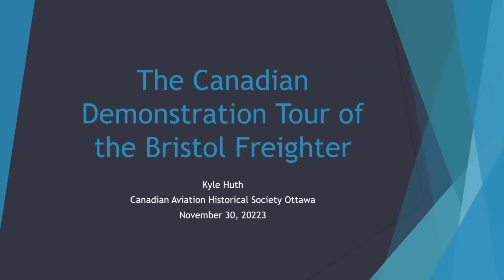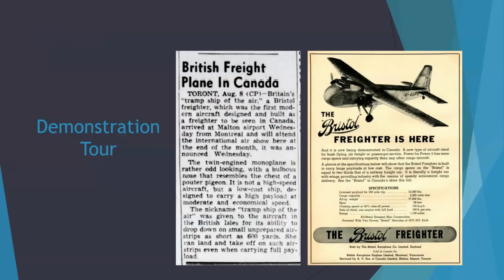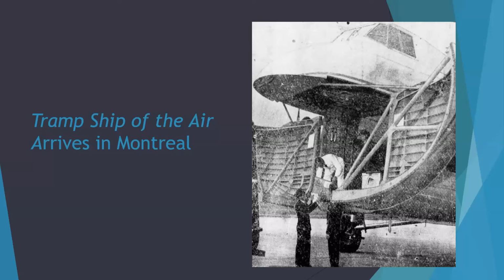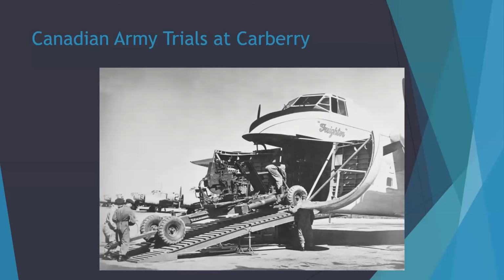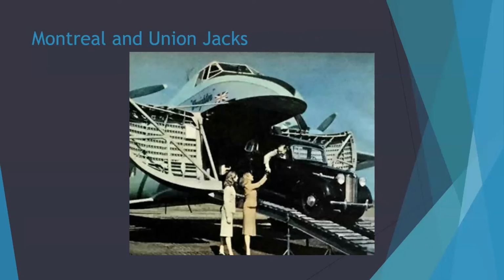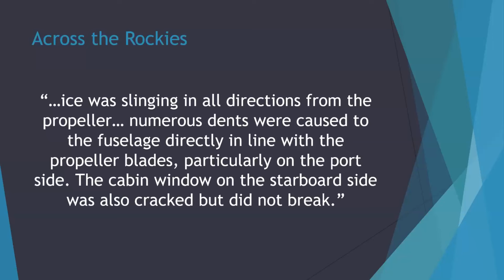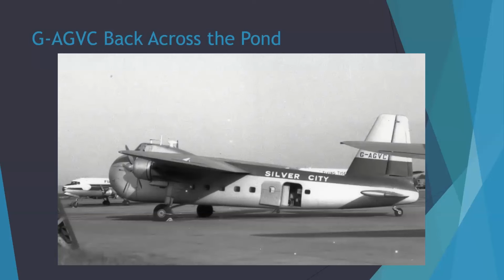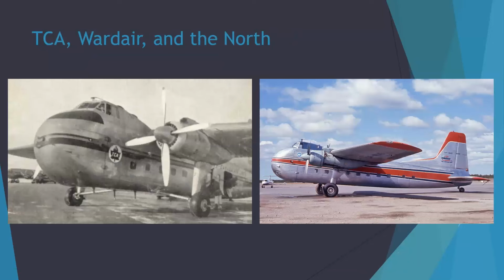The Canadian Demonstration Tour of the Bristol Freighter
In August 1946, Bristol Freighter G-AGVC arrived in Canada to kick-off its 41,000-mile promotional tour of North and South America. From Halifax to Vancouver, Toronto to Yellowknife, G-AGVC demonstrated the Freighter’s cargo carrying capacity across Canada by transporting everything from military vehicles to fresh fruits and vegetables, and even a Canadian football team. Piloted by former bush pilot Tim Sims, G-AGVC, was dubbed “Tramp Ship of the Air” by the media, making headlines wherever it went. CAHS Ottawa President Kyle Huth tells the story of G-AGVC’s cross-Canada demonstration tour.

This presentation was given to CAHS Ottawa on November 30, 2023.